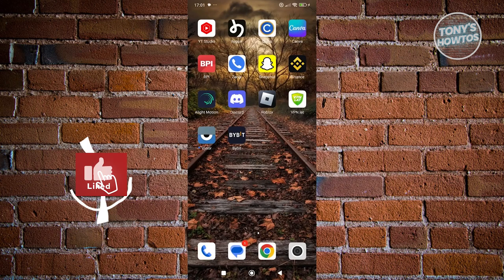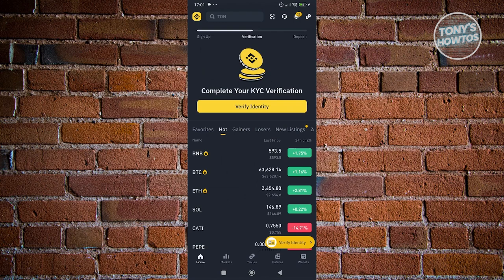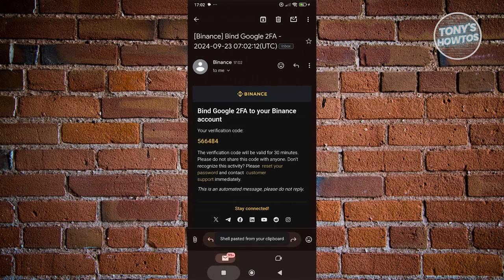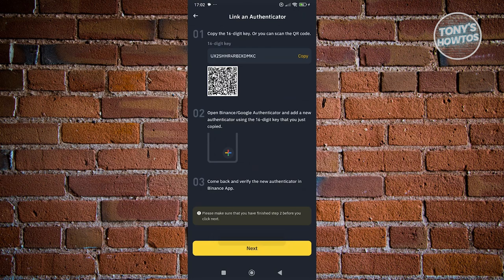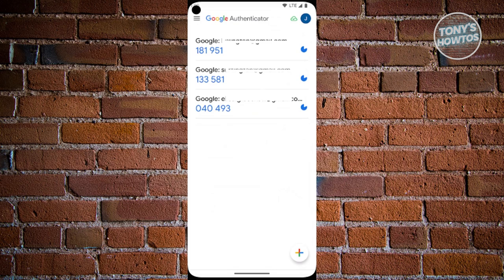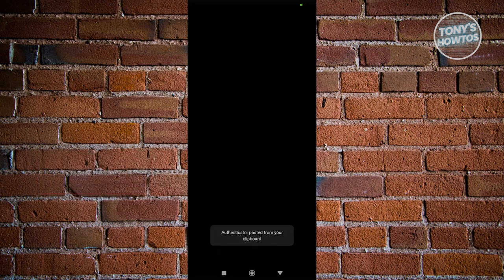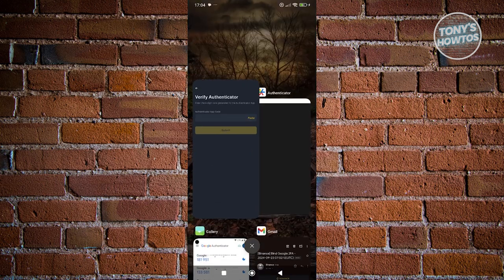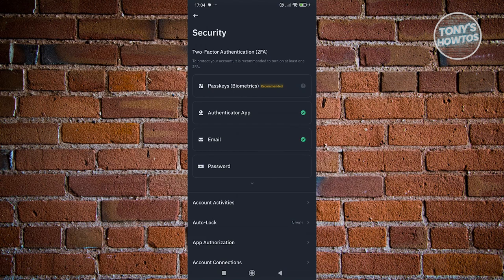How to Set up Google Authenticator on Binance | Enable 2FA Authentication (2024)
In this video, I show you How to Set up Google Authenticator on Binance | Enable 2FA Authentication in 2024. The quick and easy tutorial How to Link Google Authenticator to Binance. Do you want to know step by step how to connect binance with google authenticator in 2024? Yes? Great!